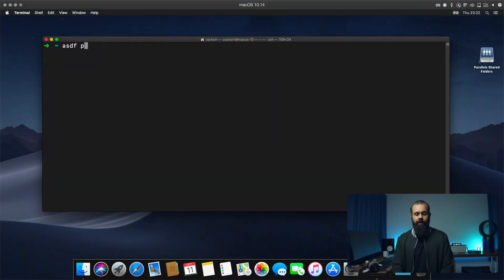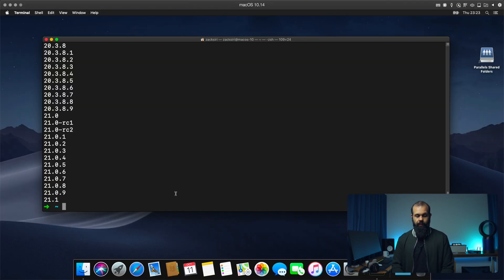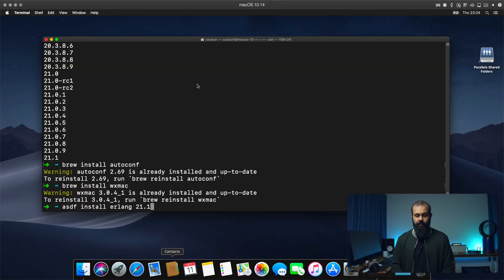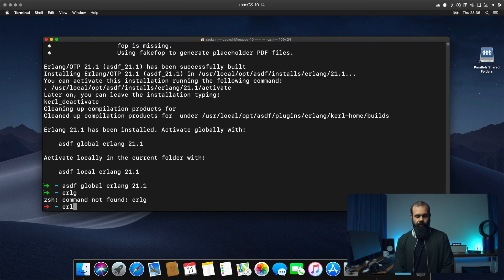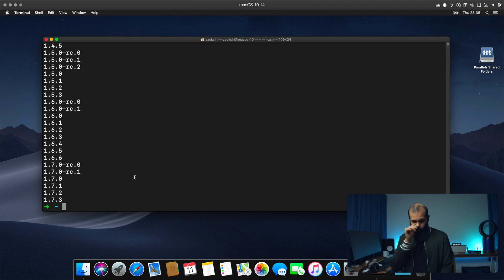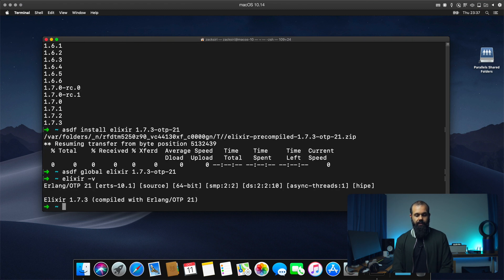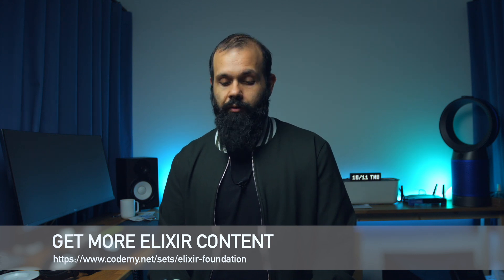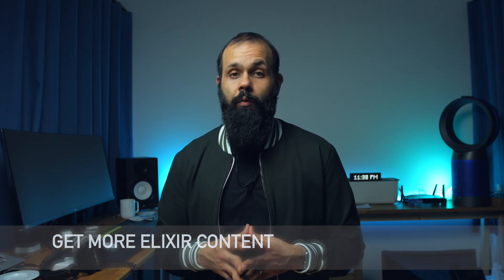macOS Mojave: Erlang and Elixir - [005]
We show you how to setup Erlang and Elixir on macOS Mojave